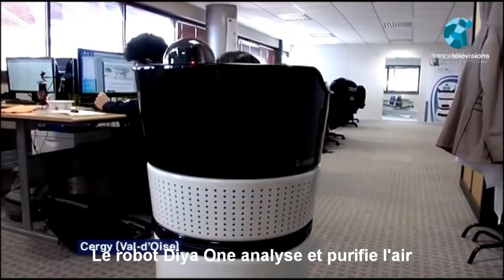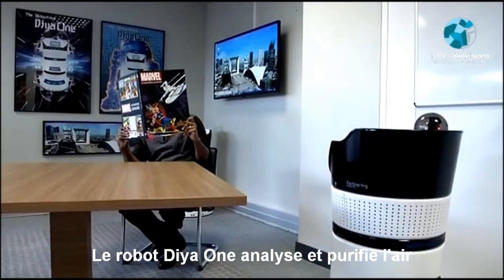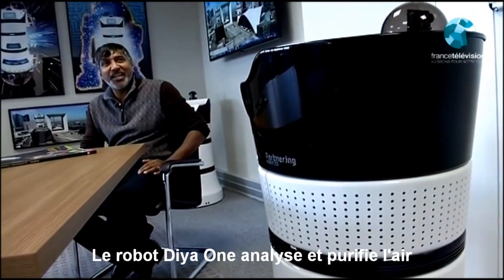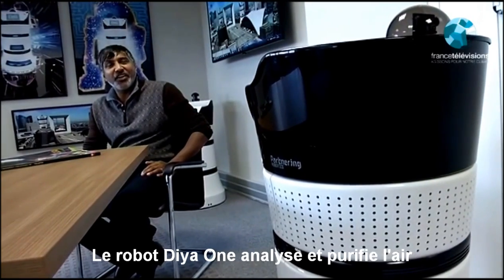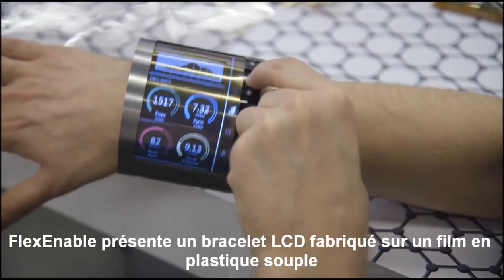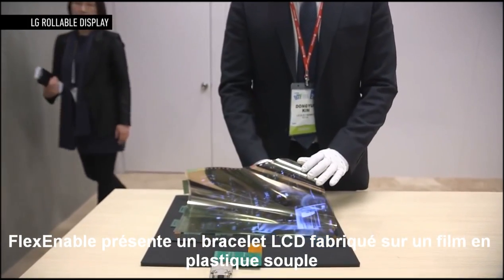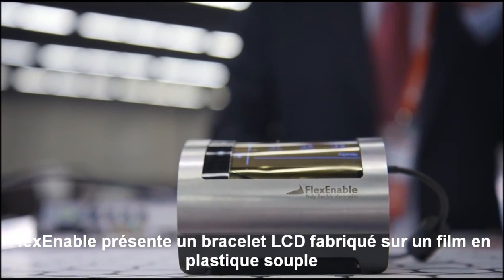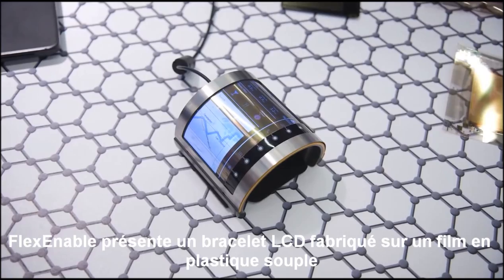Nouvelles technologies Le Zap High Tech n°7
Retrouvez en images toute l'actualité high-tech dans le septième numéro de notre zapping, et découvrez sur notre les produits high-tech feront notre quotidien dans les prochaines décennies.